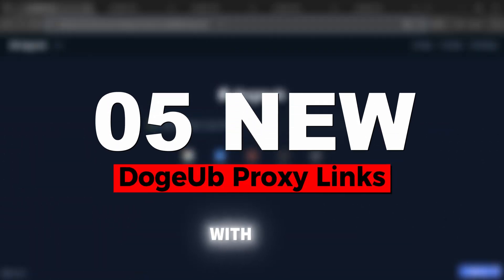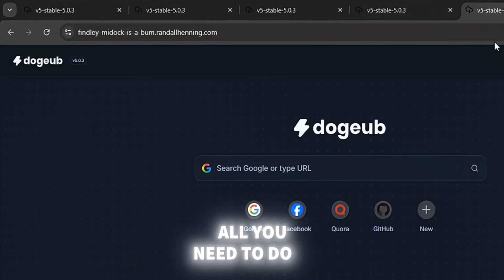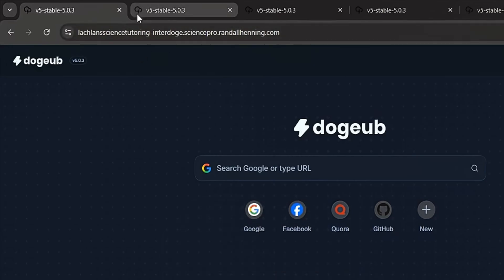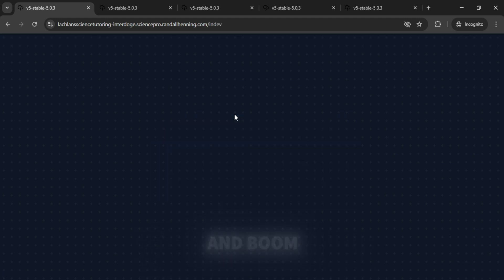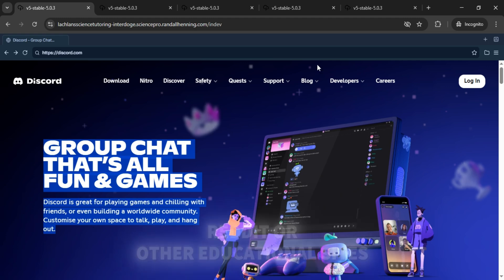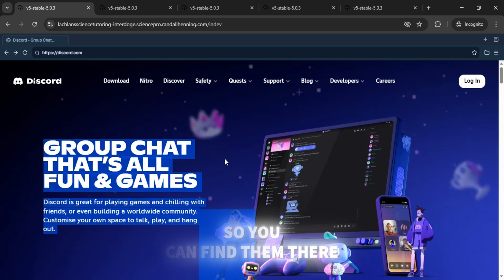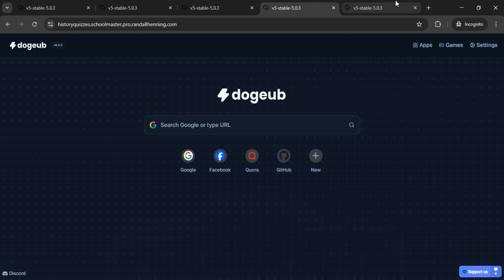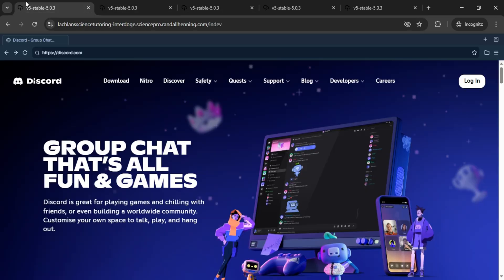5 New Doge Proxy Links | Unblocked Websites for School 2025 | Best Unblockers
5 New Doge Proxy Links | Unblocked Websites for School 2025 | Best Unblockers

TOPIC QUERIES:
doge proxy list 2025
new working doge unblocker links
doge unblocker links for school
doge unblocker new updated
Unblocked proxies for school chromebook 2025
proxies for school chromebook 2025
New working links for school
Best proxies for school chromebook 2025
unblock websites for school 2025
school unblocker 2025
school chromebook proxy settings
school chromebook proxy server
new working school unblockers
interstellar proxy, unblock
New interstellar proxy links
school chromebook sites unblocked
school chromebook vpn
Websites like Utopia Unblocker
interstellar proxy links github
Best interstellar proxy links
school proxy links
new doge unblocker links 2025
new interstellar websites
best proxy 2025
school chromebook website blocker
school chromebook roblox unblocked
roblox vpn for school chromebook
unblocked websites in 2025
how to unblock websites at school
school unblocked games
unblocked math games for school
How to unblock websites on school Chromebook
Unblock website browser
How to unblock websites on school app
How to unblock websites on school Chromebook 2025
Proxy checker
Best proxy list

Regards,
VCSA